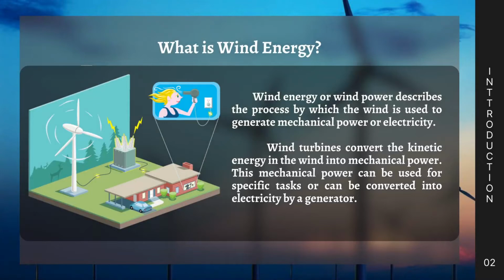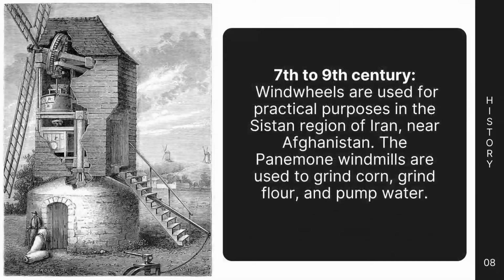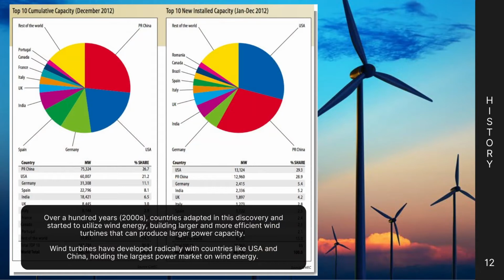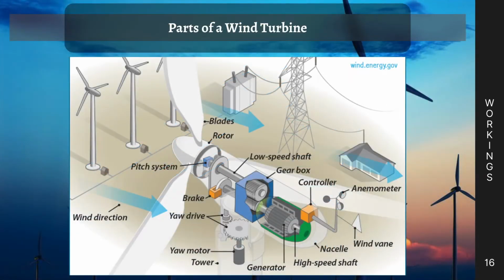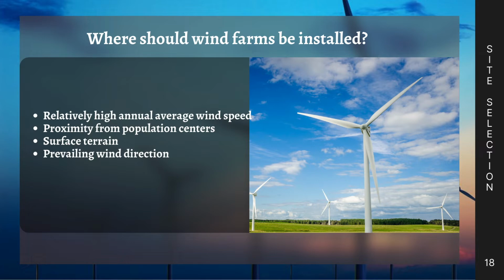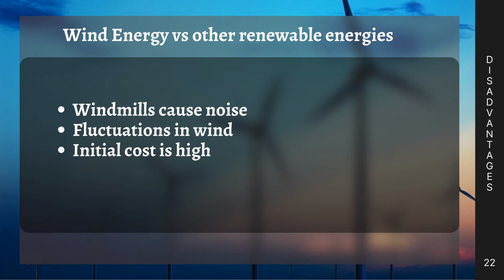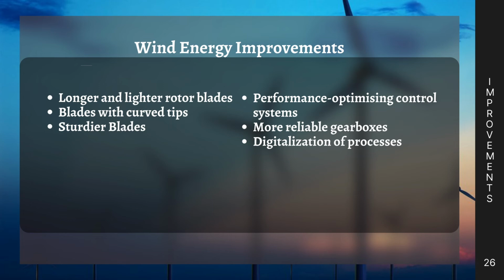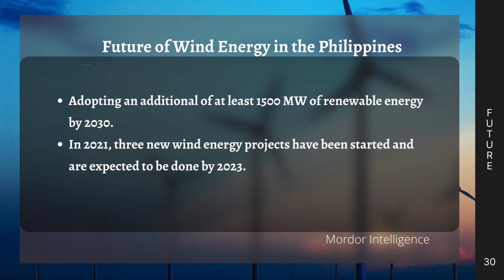Wind Energy Video Presentation